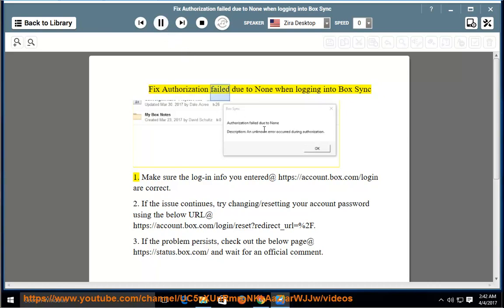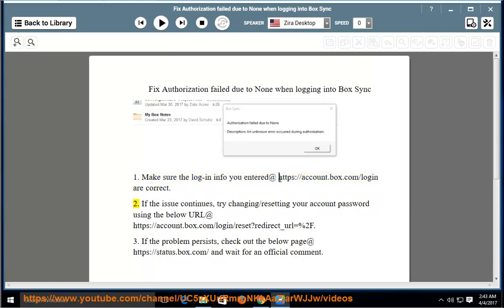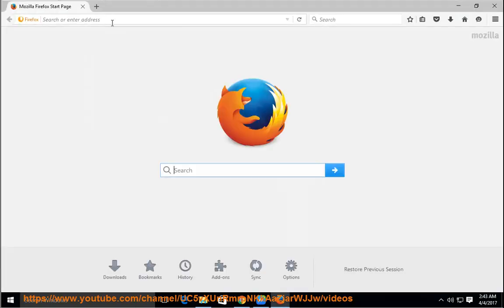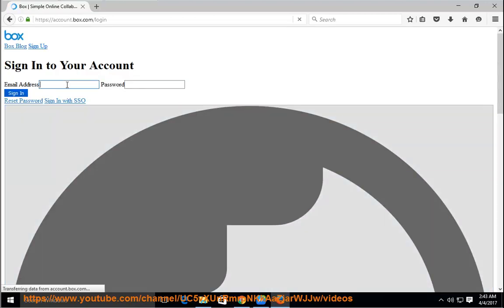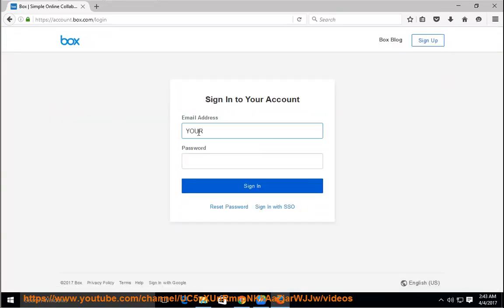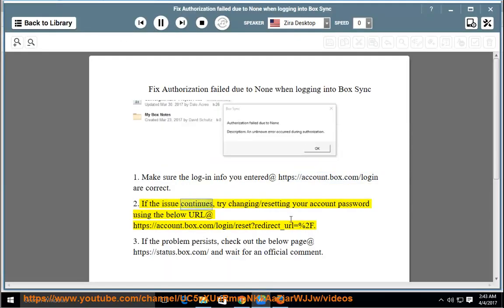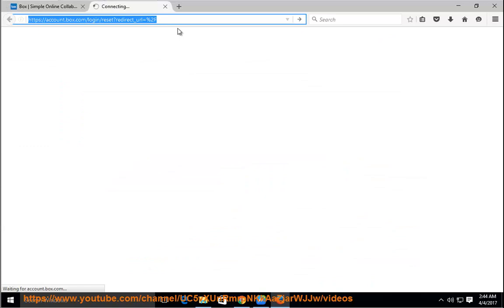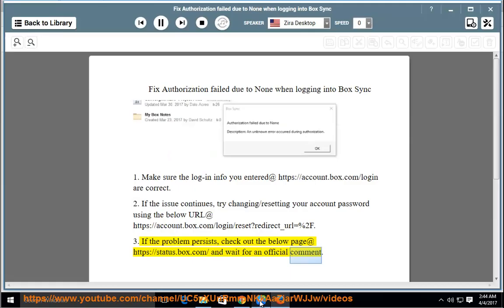Fix Authorization failed due to None error when logging into Box Sync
This upload helps Fix Authorization failed due to None error dialog while trying to log into the Box Sync client. Learn more?